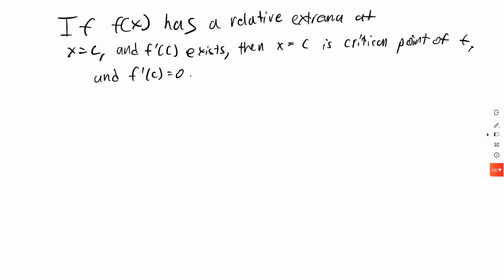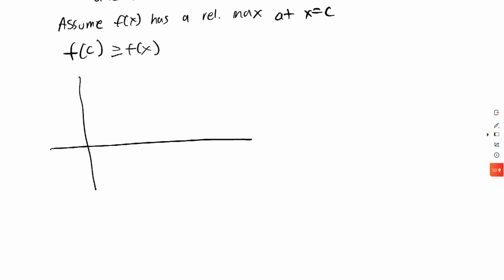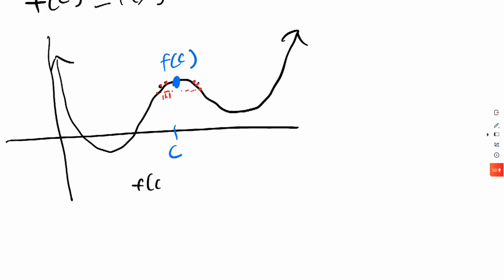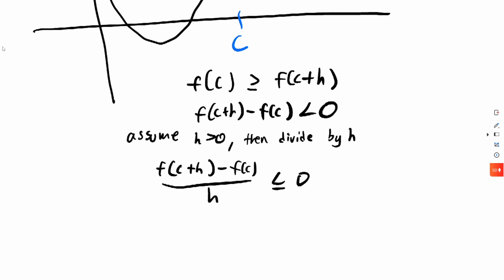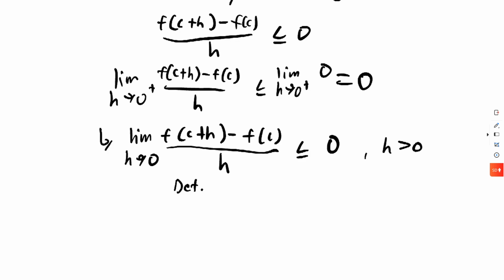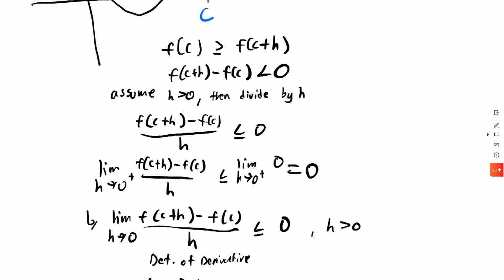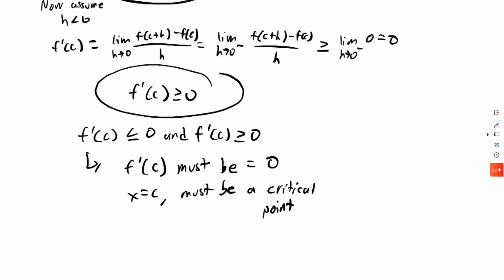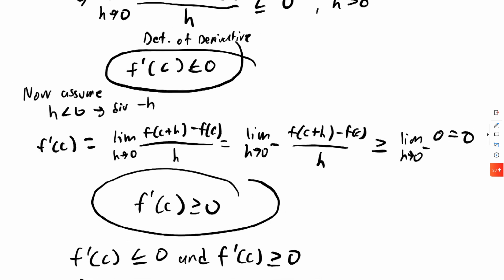Proving that f`(c) = 0 is a Critical Point at x=c for any extreme at C | Calculus Proofs